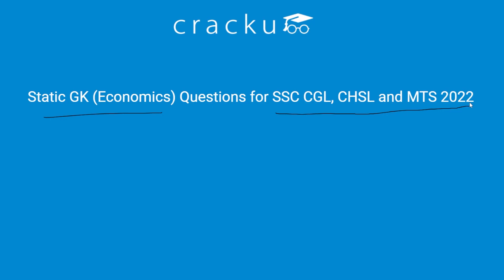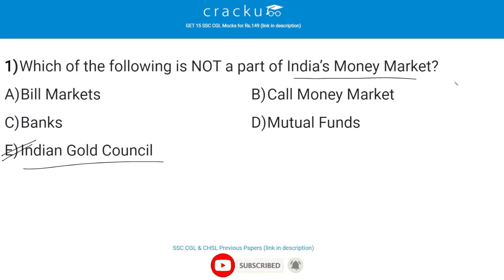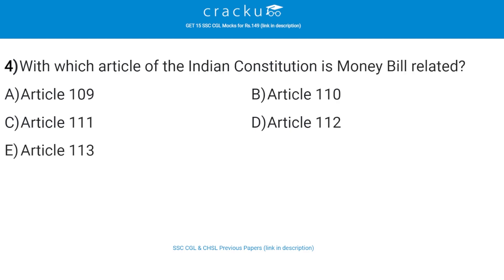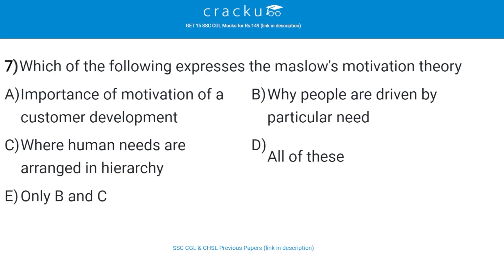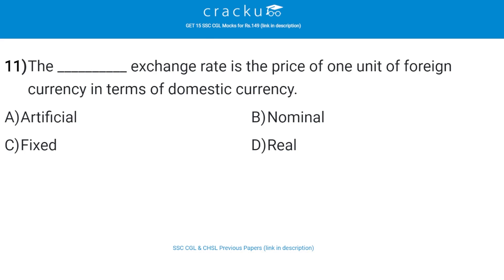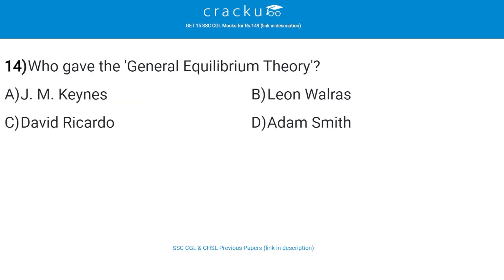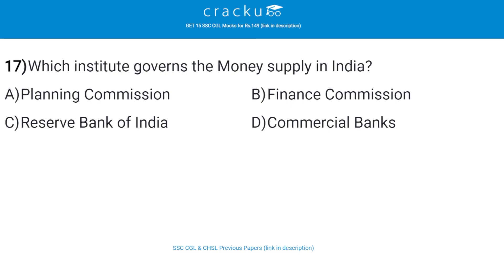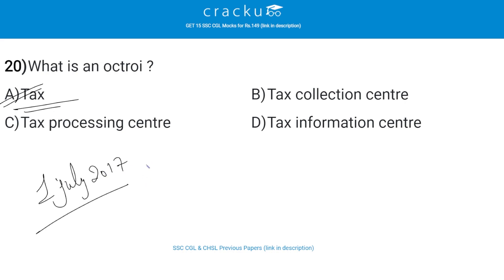Static GK Economics Questions for SSC CGL, CHSL and MTS 2022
Watch Top-25 SSC CGL/CHSL/MTS Economics questions and answers most expected in the upcoming exams of CGL, CHSL, and MTS tier-1 exams.

📌📌📌 SSC GD

📢📢📢 Get 15 SSC CGL 2022 Mocks for just Rs. 149

📢📢📢 Get 15 SSC CHSL 2022 Mocks for just Rs. 149

0:00 Introduction
1:25 Which of the following is NOT a part of India's Money Market? A Bill Markets C Banks
1:56 Who amongst the following can take benefit of the Social Security Fund established by the Govt. of India for unorganized workers? A Primary school teacher B Employee of Sugar Factor C Taxtile Mazdoor E Clerk in a factory
2:21 Who presented the 'Dynamic Theory of Profit' ? A Howle C Walker
2:53 With which article of the Indian Constitution is Money Bill related? A Article 109 C Article 111 E Article 113
3:30 The Simon Commission was formed to review? A 'Legislatures in India reforms C The Position of Viceroy D/A constitution for India
3:58 Which of the following expresses the maslow's motivation theory A Importance of motivation of a B Why people are driven by
4:29 The major aim of the devaluation is to ?
4:52 The demand for an inferior good decreases with consumer's income
5:24 The exchange rate is the price of one unit of foreign currency in terms of domestic currency. A Artificial C Fixed
5:48 is the relationship between the variable input and
6:13 What does indifference curve represent? A 'Levels of Income and Capital
6:34 Who gave the 'General Equilibrium Theory? A J. M. Keynes C David Ricardo
7:04 Who is called the Father of Economics'? A Adam Smith C Max Muller
7:30 Economic development depends on A National resources C Size of the market
7:46 Which institute governs the Money supply in India? A Planning Commission B Finance Commission
8:04 Transport comes under which sector of economic growth? A Secondary sector
8:16 Fishing comes under which sector of economic activity? A Quaternary sector
8:43 What is an octroi ?